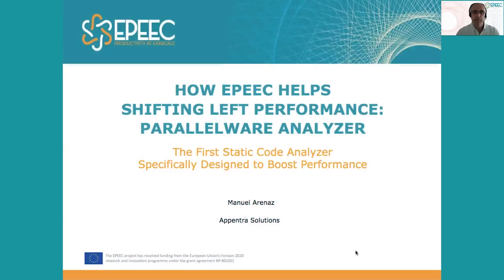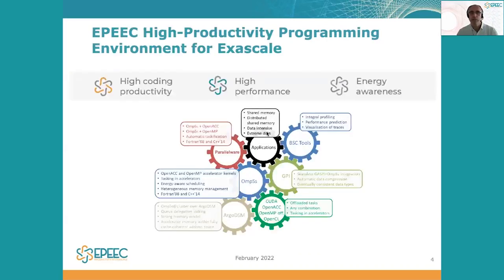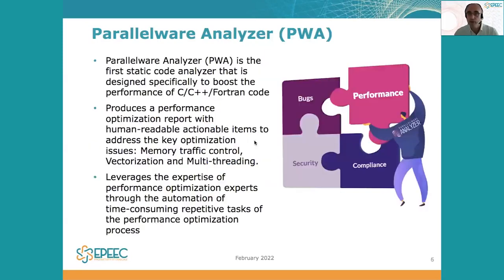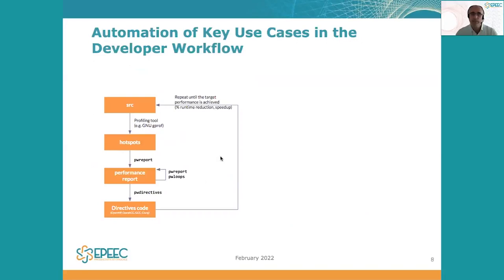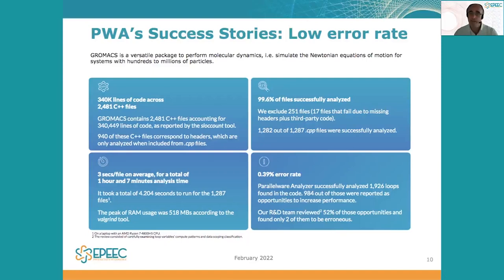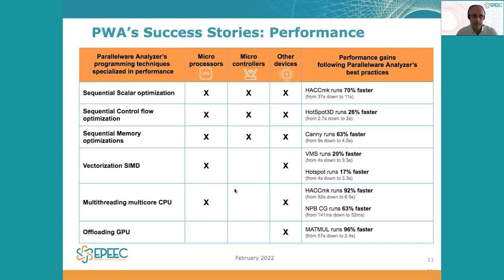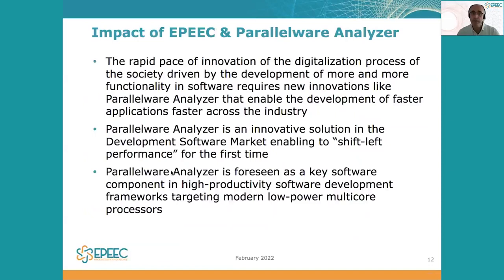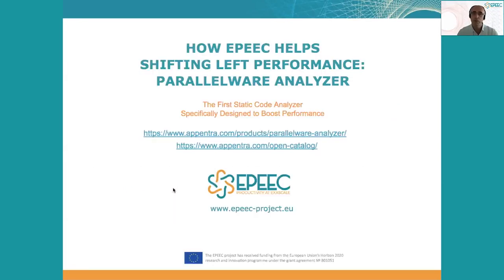EPEEC:Manuel Arenaz:Parallelware Analyzer:The First Static Code Analyzer specializing in Performance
Manuel Arenaz from Appentra explains how EPEEC helps shift-left performance with some successful cases where performance gains followed Parallelware Analyzer’s best practices.

The EPEEC project has received funding from the European Union’s Horizon 2020 research and innovation programme under the grant agreement Nº 801051.